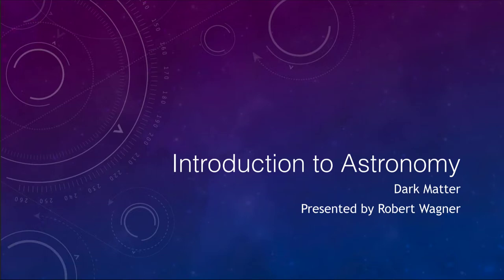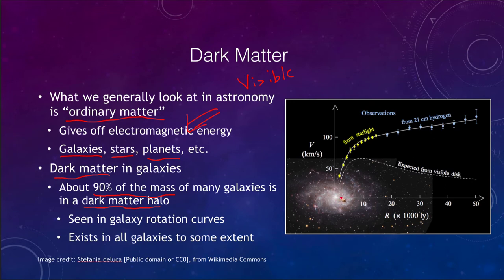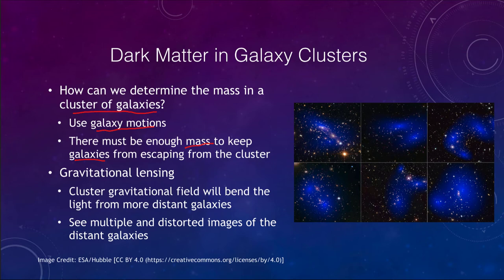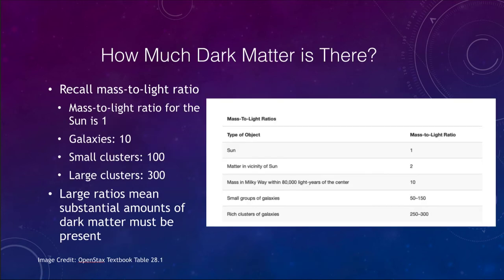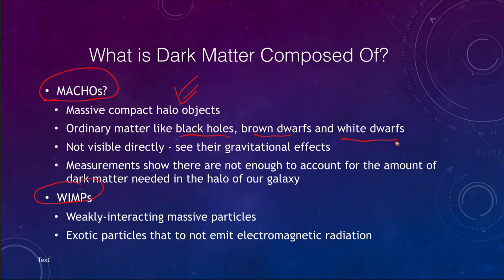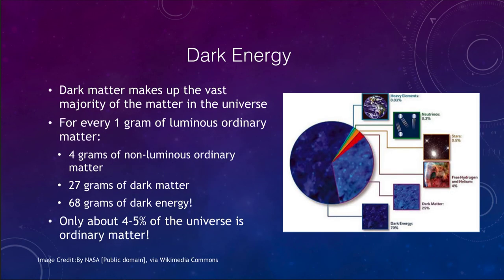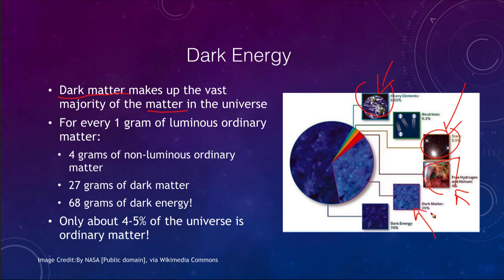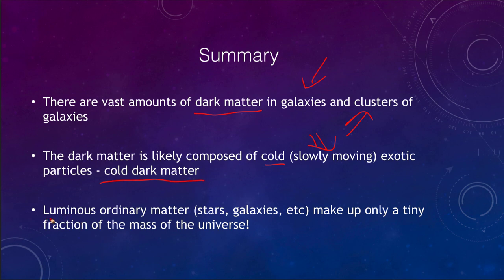Lesson 28 - Lecture 3 - Dark Matter - 2020 - OpenStax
In this lecture will will discuss dark matter. We will look at how dark matter was discovered and the implications that dark matter has for our universe. These lecture videos are designed to complement the content in the OpenStax Astronomy textbook. The book can be downloaded free of charge